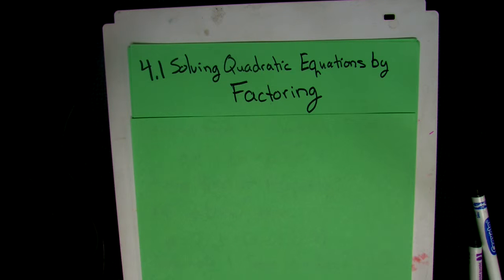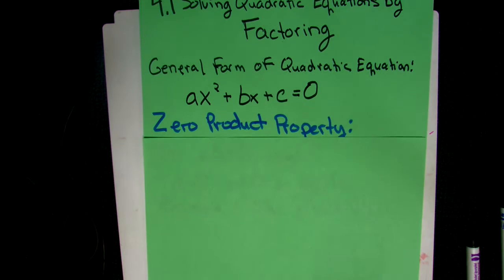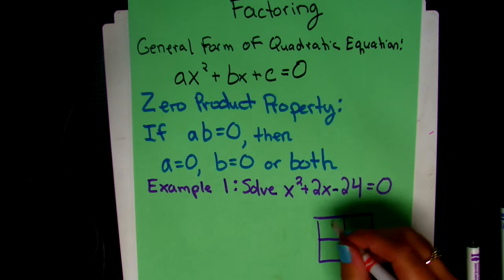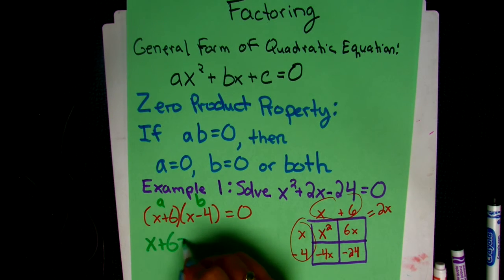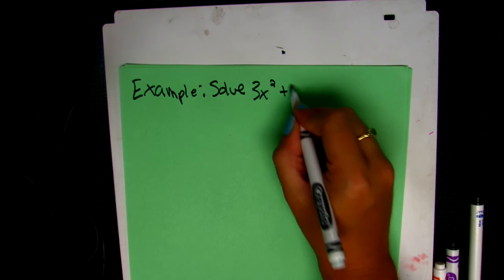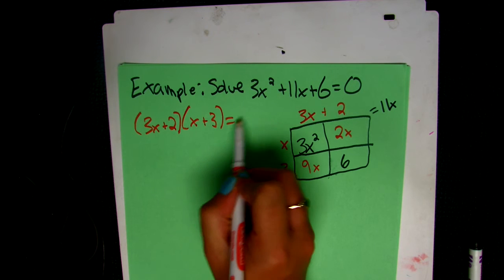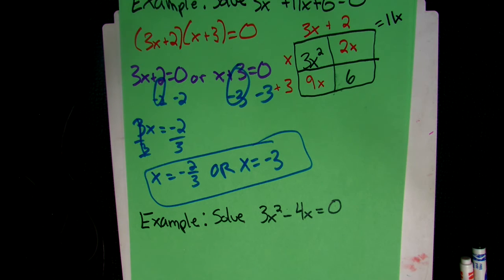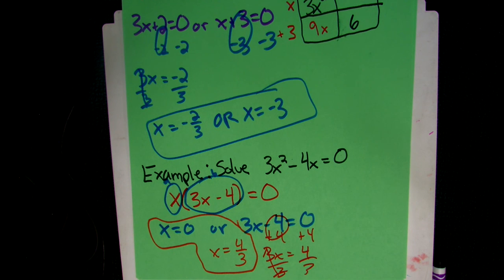Solving Quadratic Equations by Factoring (Algebra 2 4.1)